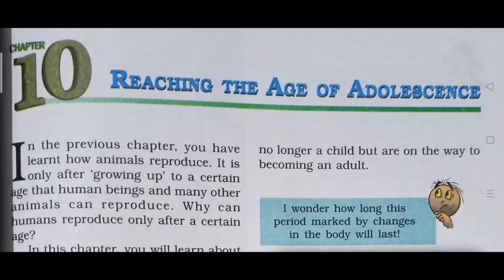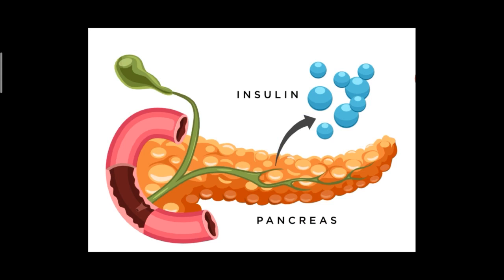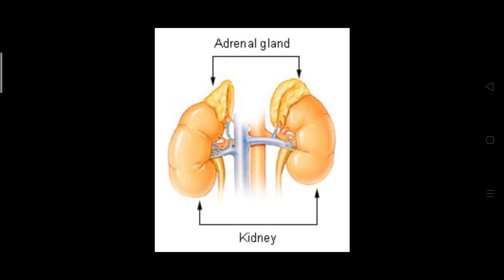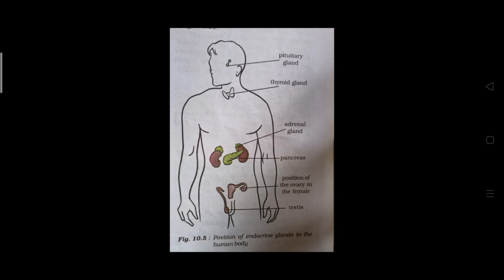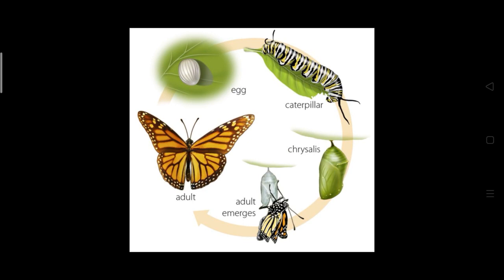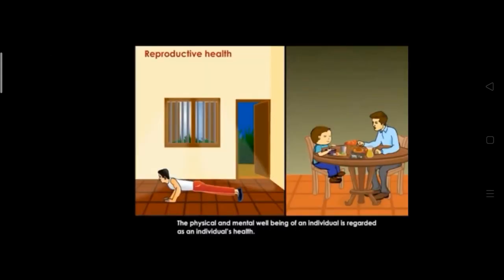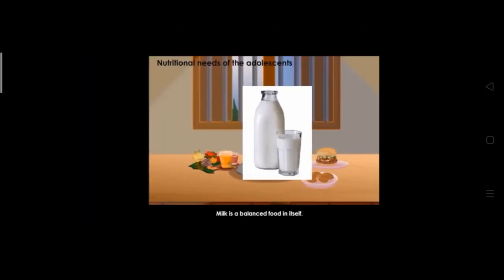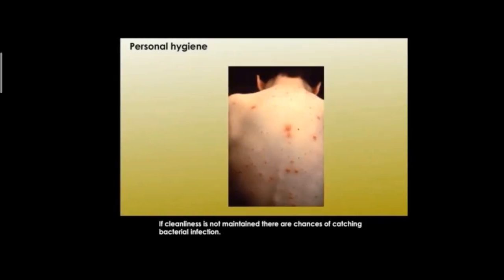CLASS VIII BIOLOGY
Reaching the age of Adolescence